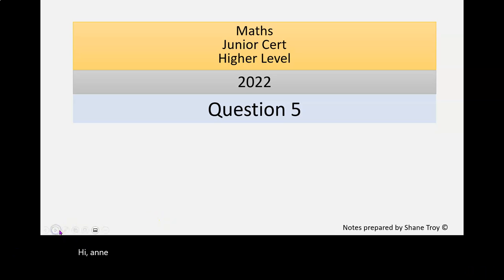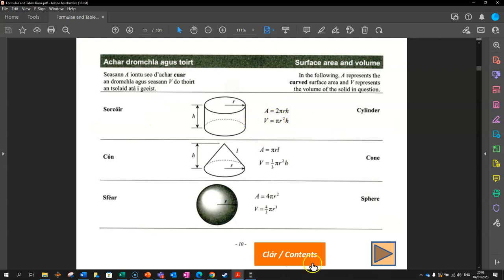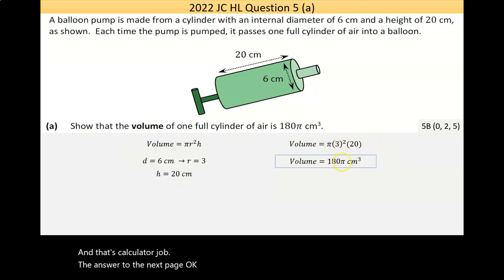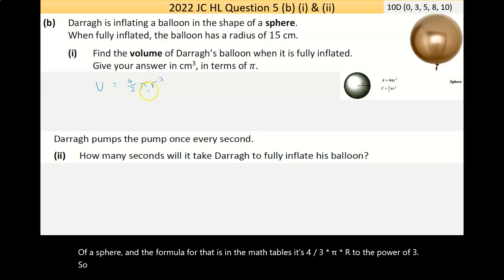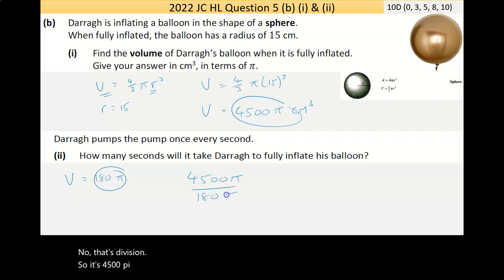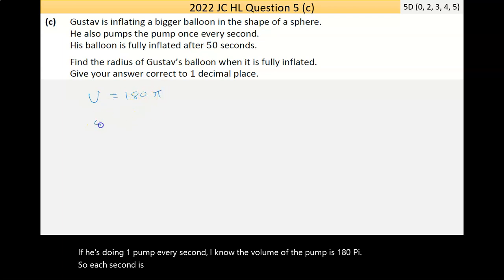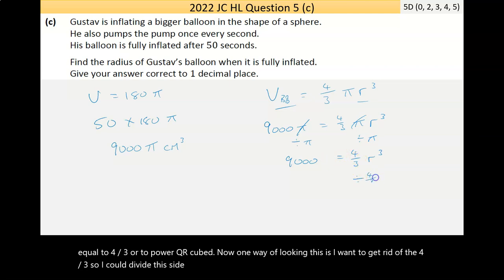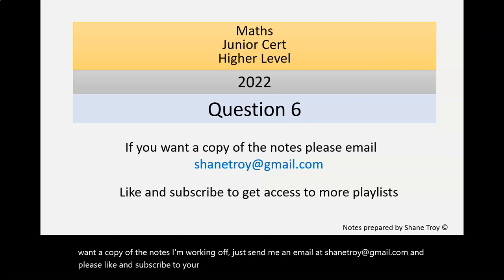2022 JC HL Question 5